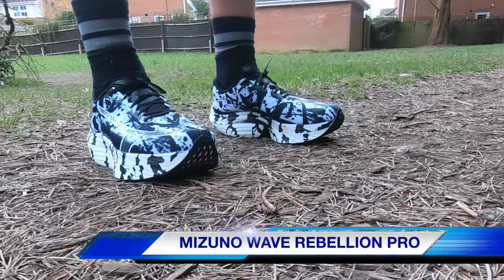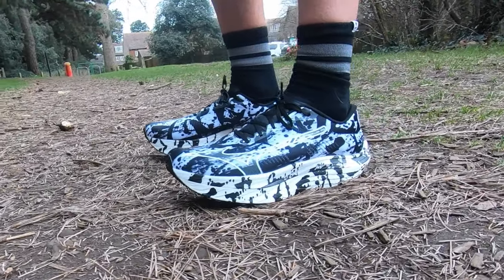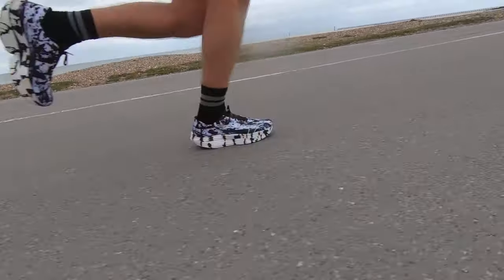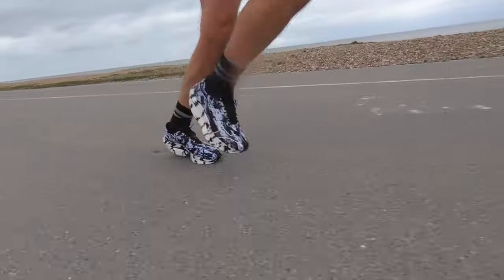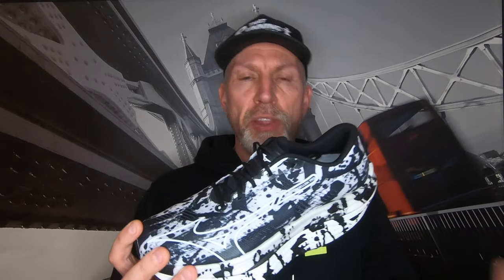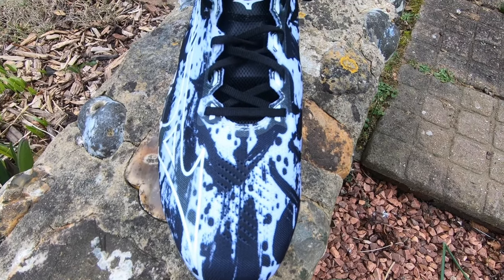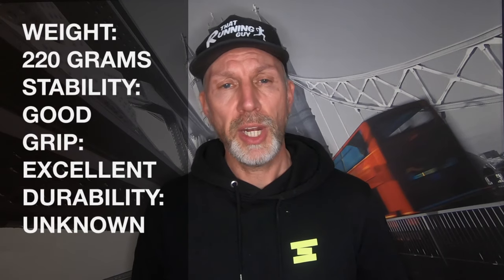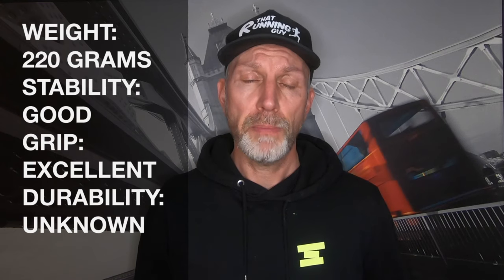Mizuno Wave Rebellion Pro: I Have Early CONCERNS!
Chris
That Running Guy
Onwards & Upwards